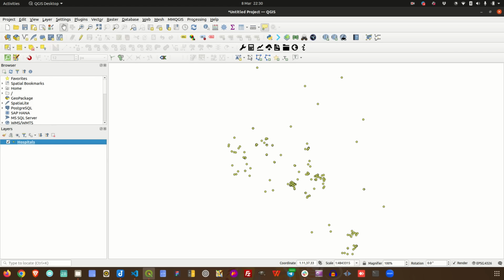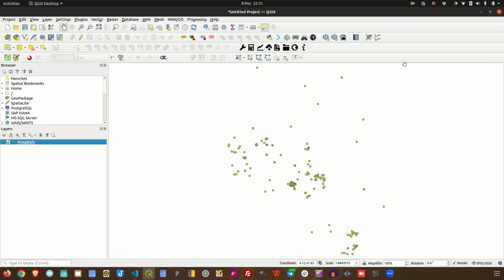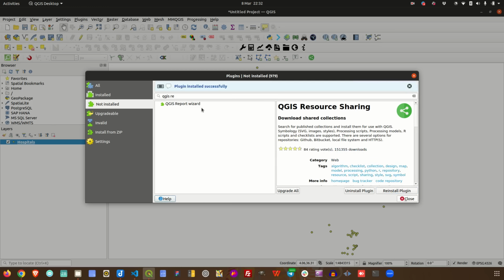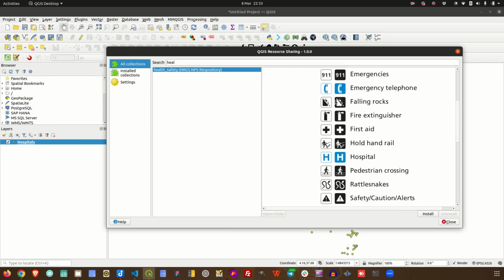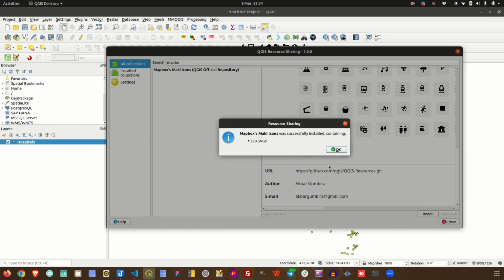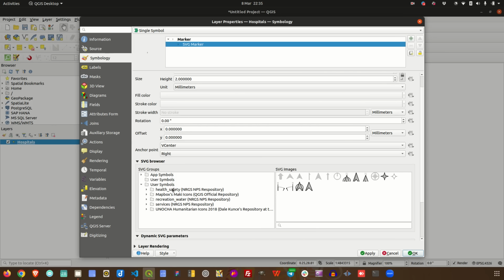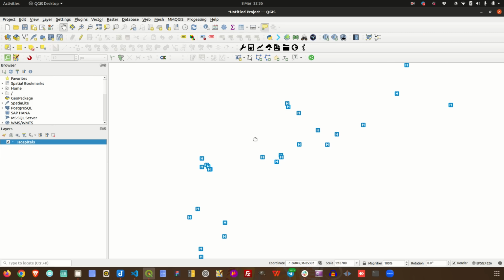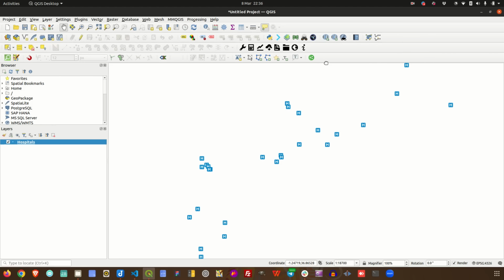Adding Icons and Symbols in QGIS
Looking to add more icons and symbols to your QGIS projects? In this video, I'll show you how to use various custom icons and symbols in QGIS. You'll learn to import new symbols, create custom symbols, and edit existing symbols to match your project needs.
Whether you're working on a map for your business, a school project, or a personal hobby, this video will help you take your QGIS project to the next level. Discover how easy it is to use custom icons and symbols in QGIS!

My brand-new QGIS course is designed to help you become proficient in GIS, from the basics to advanced spatial analysis. Whether you're a beginner or an experienced GIS user, this course will guide you through practical, real-world applications

00:00 Intro
00:12 Details
01:29 Installing Plugin
03:25 Installing Collections
04:35 Using Symbols
06:25 Conclusion